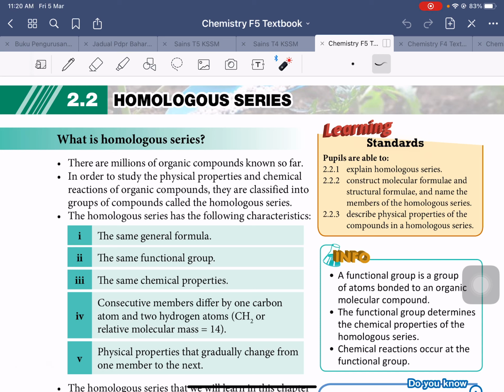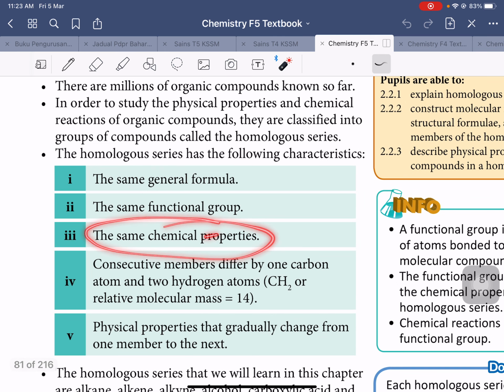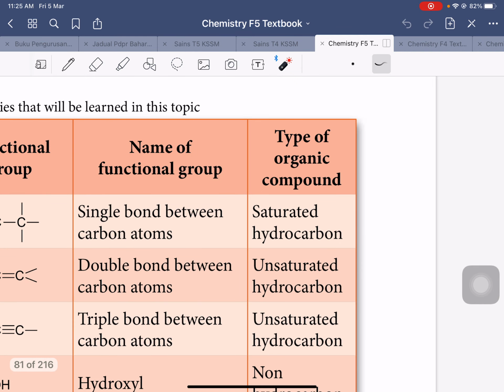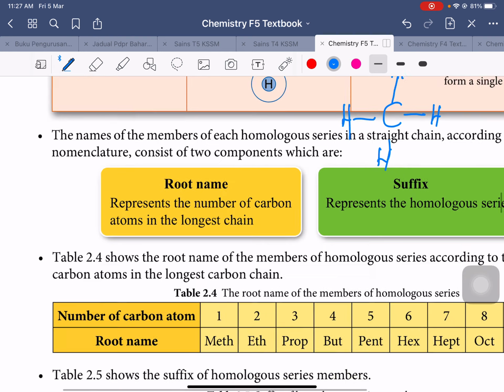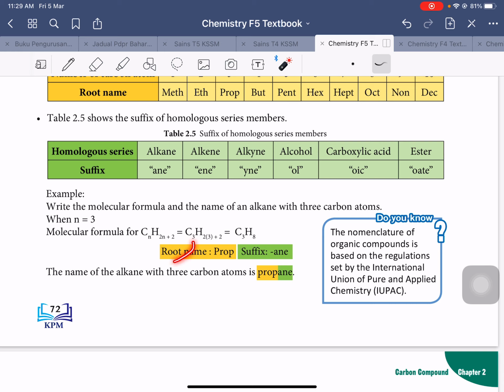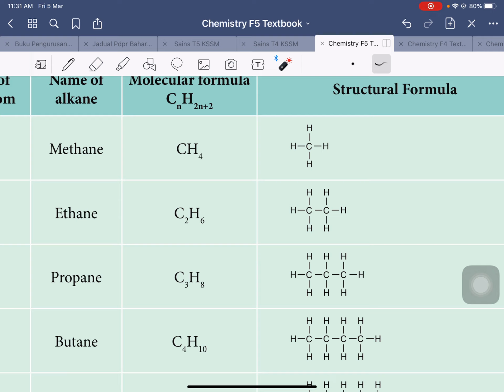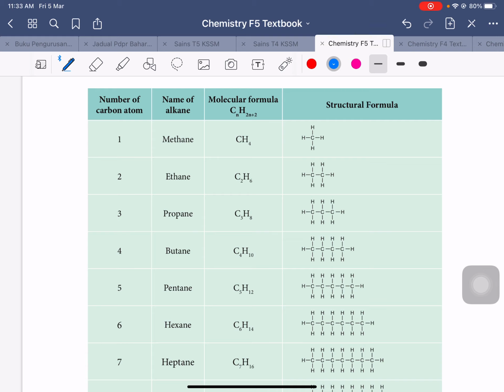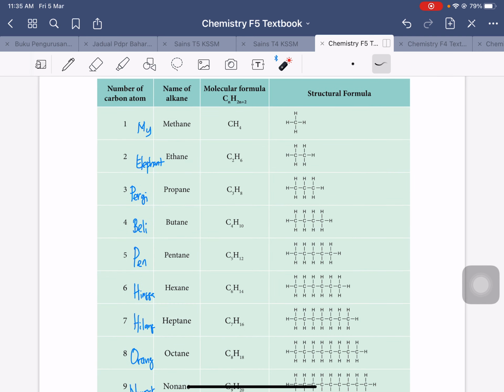CHAPTER 2: CARBON COMPOUNDS (Subtopic 2.2 Homologous series)